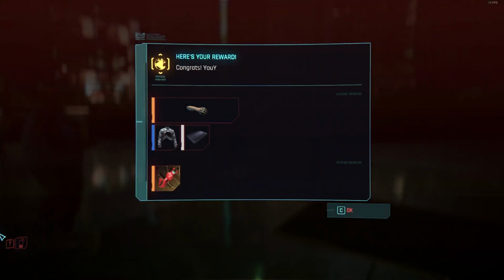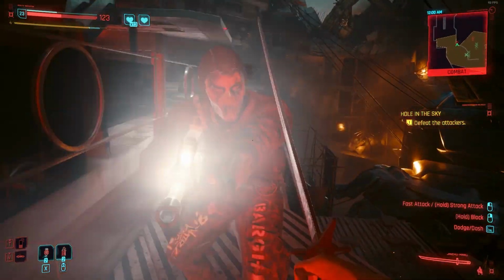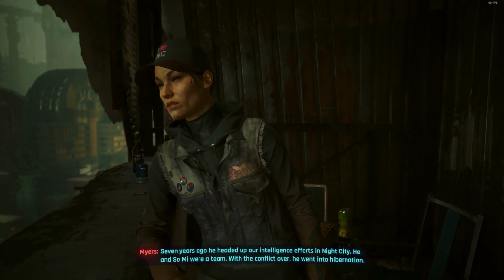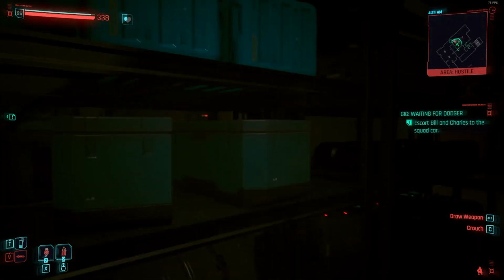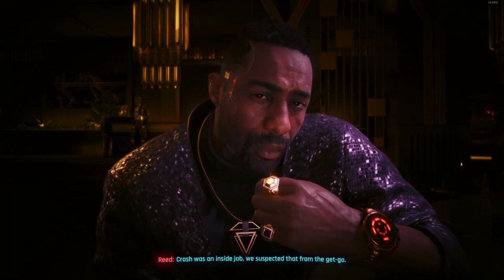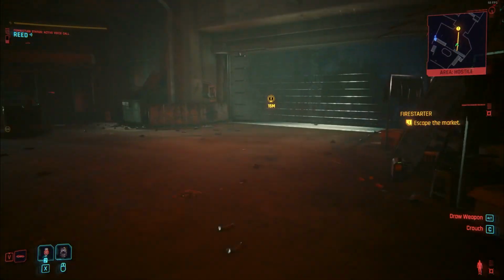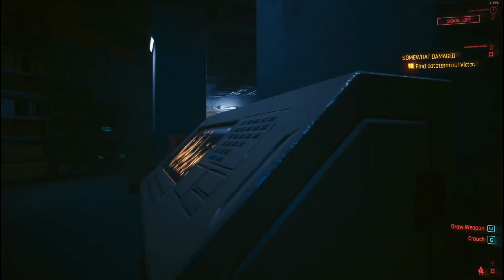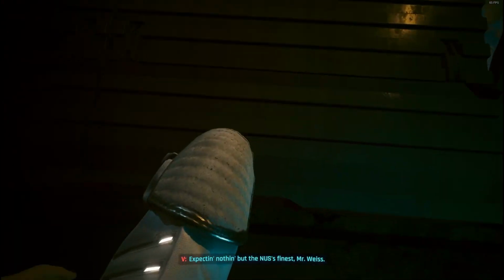Can You Beat Cyberpunk 2077: Phantom Liberty Without Cyberware?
Beating Cyberpunk 2077 without cyberware is a challenge that I overcame pretty easily, in a video I think you should watch, but update 2.0 changes everything. And I received a lot of requests to do the challenge again on said update, so now it is time to ask the question, can you beat Cyberpunk 2077: Phantom Liberty without cyberware.